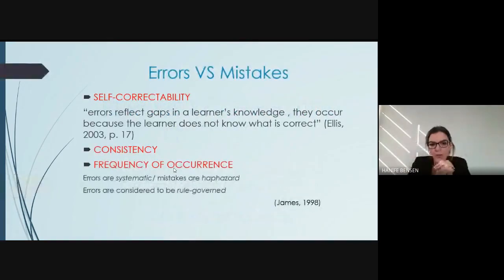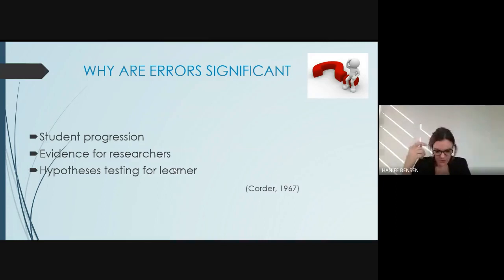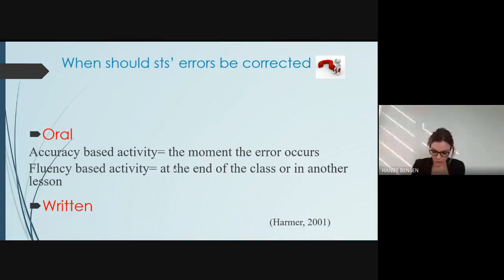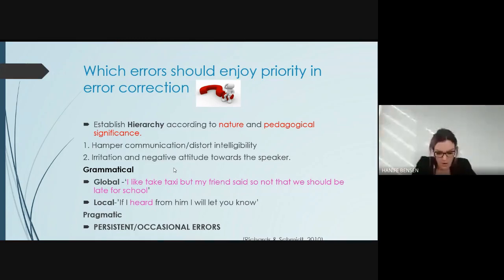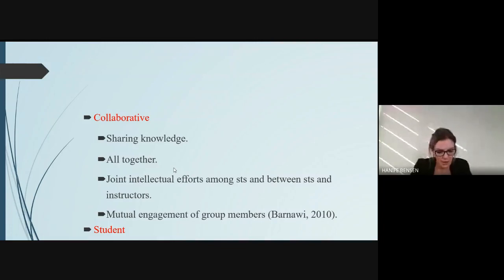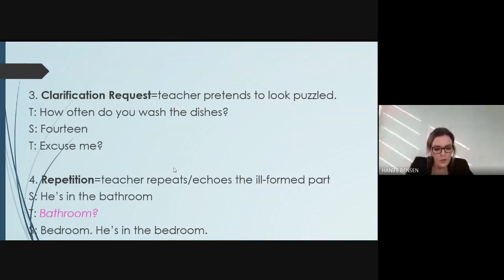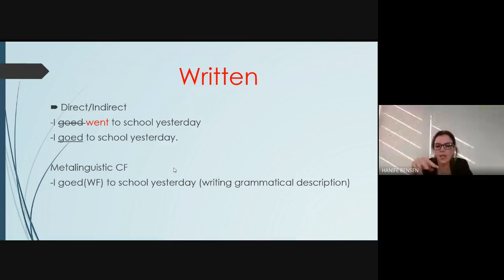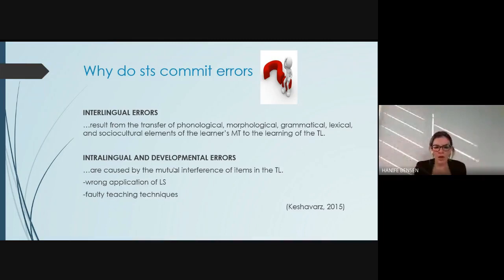RCAL SEMINAR 2020 11 16 at 04 06 GMT 8